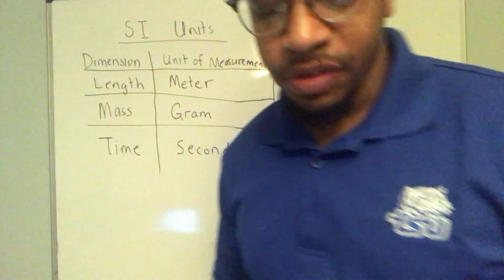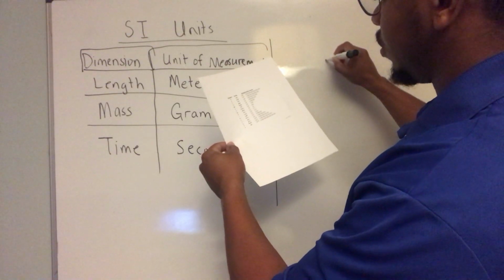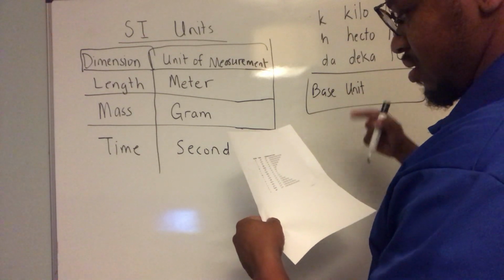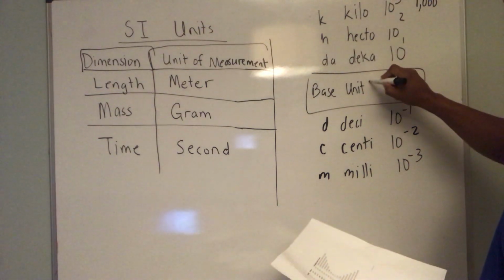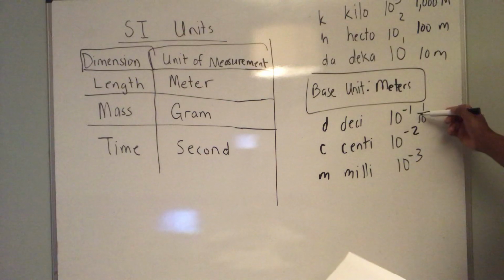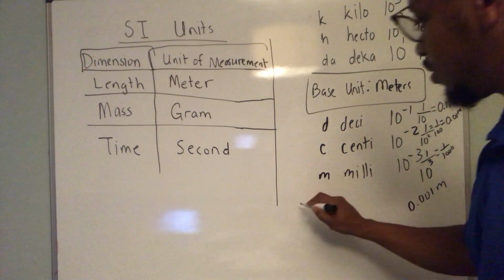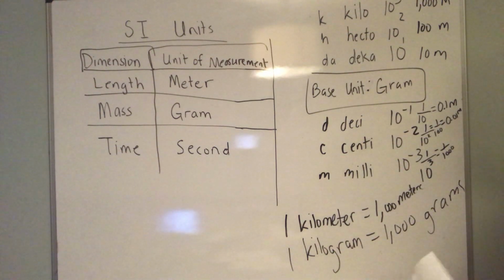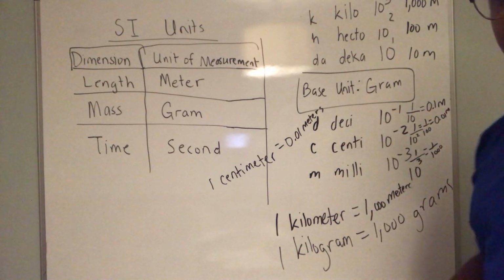SI Units Prefixes (SI Units vs. Metric Units)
SI Units Prefixes Intro